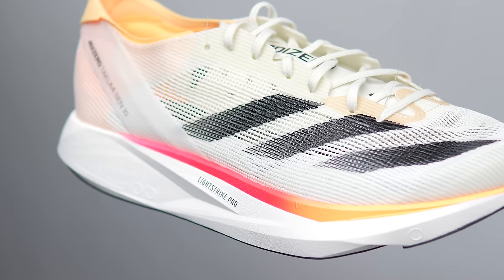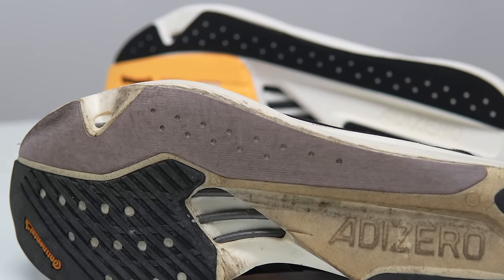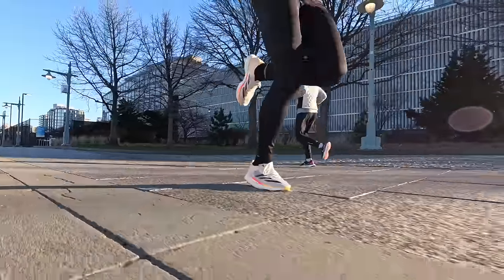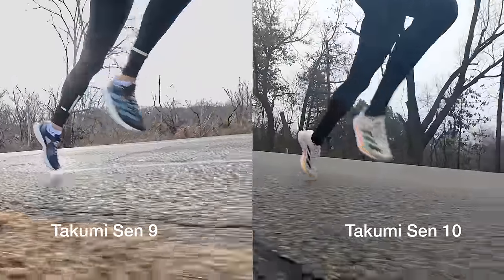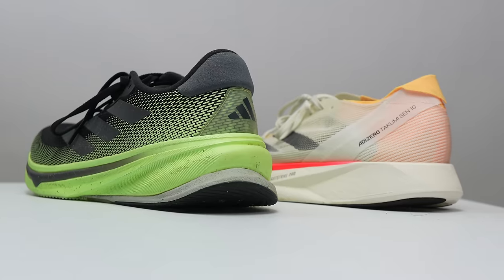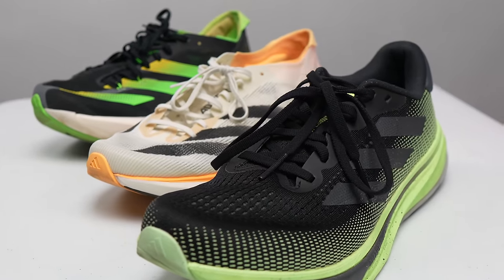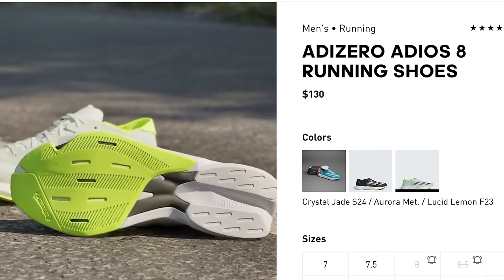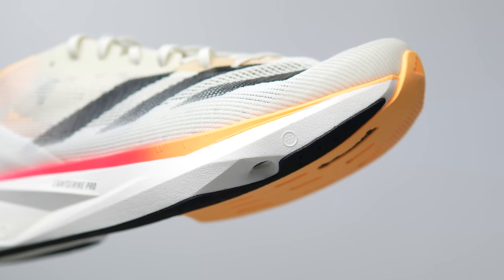Adidas Takumi Sen 10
This is the Takumi Sen 10, and this year, there are actually some changes worth discussing. But don’t worry, it’s still very much a Takumi.

0:00 intro
0:43 disclosures
1:00 specs
3:58 what's it lke
7:33 pairing options
9:40 buying guide and alternatives

Running footage shot on:
DJI Osmo Action 4 (paid link)

GoPro Hero 12 (paid link)